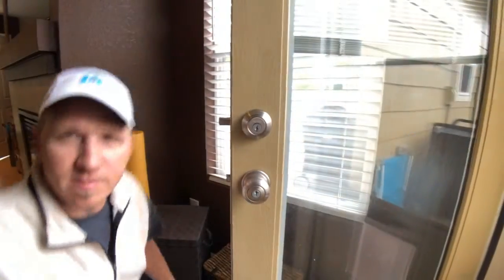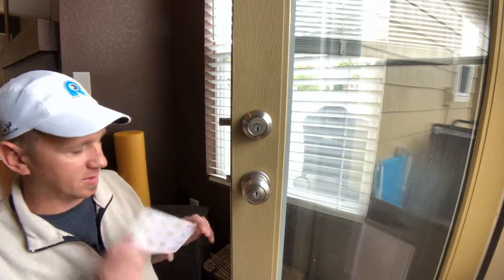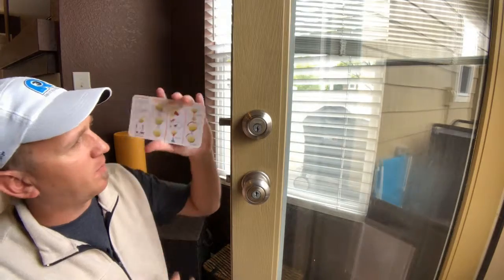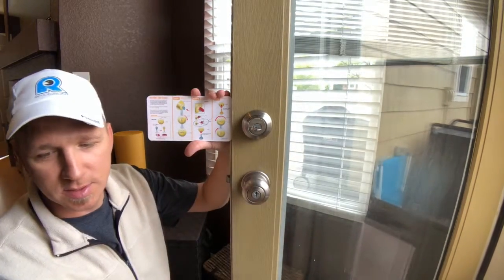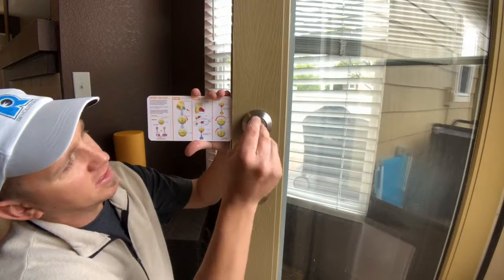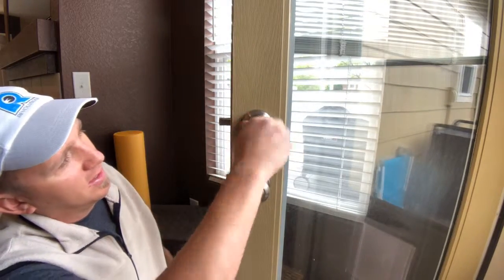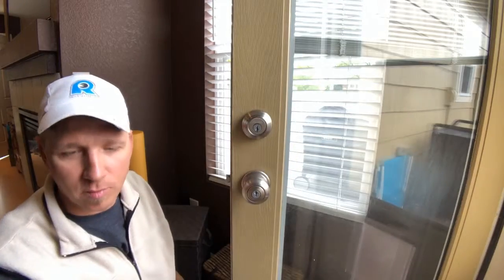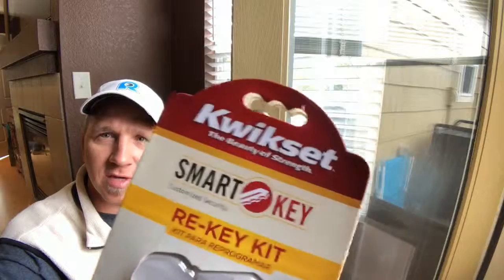Kwikset Smartkey consumer alert And How To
If you lost your want to rekey follow these correct instruction. I had to go back and get them fixed at the store because the instructions were wrong.